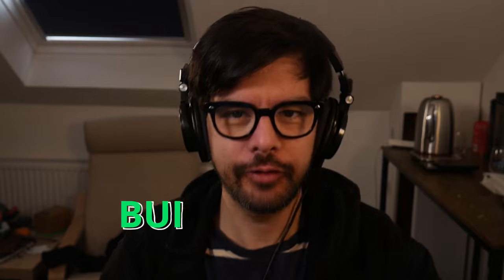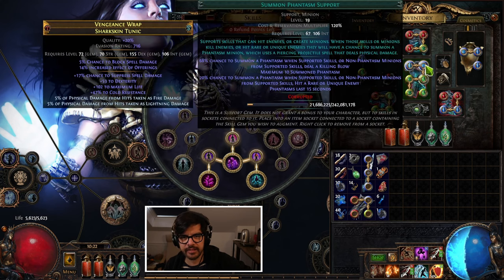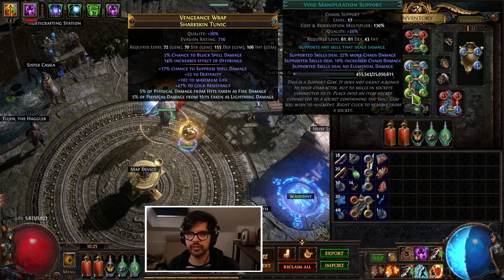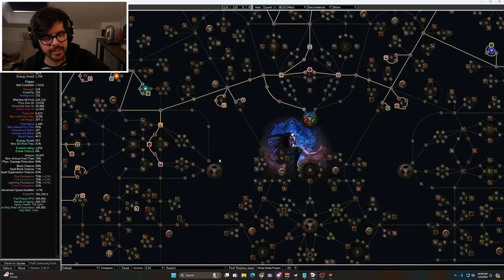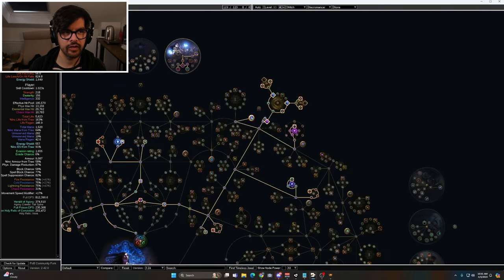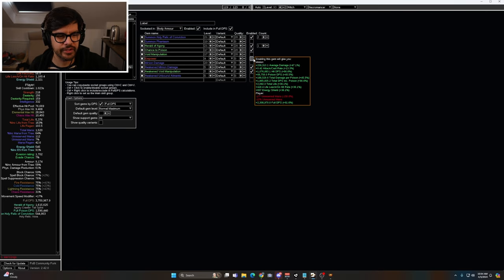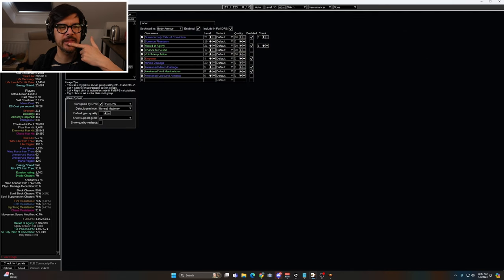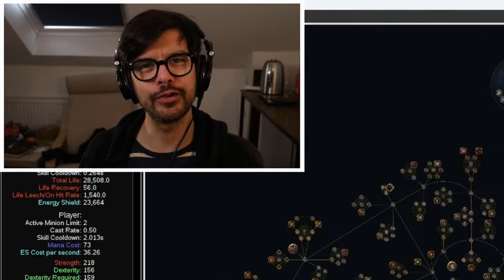Week 1 Build Update | Holy Relic HOAG Necro - POE Necropolis League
Week 1 build update from the Path of Exile necropolis league, pretty happy with how it turned out. I'd say the build is a bit tricky to gear on SSF hence why we're putting it on hold for now.
One thing I didn't mention was I'm using a 1.6 APS weapon which puts by attacks speed around the sweet spot a 1.55 might be better with no attack speed on the weapon and no more attacks speed for minions either as it would make us go past the break point!